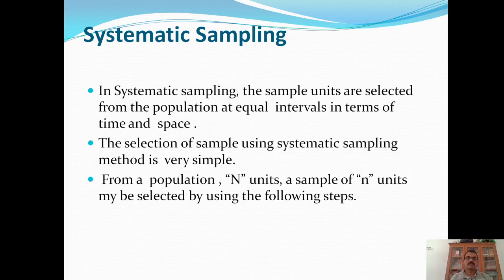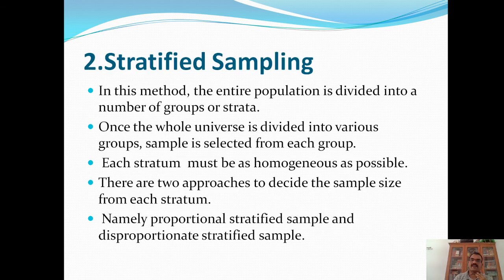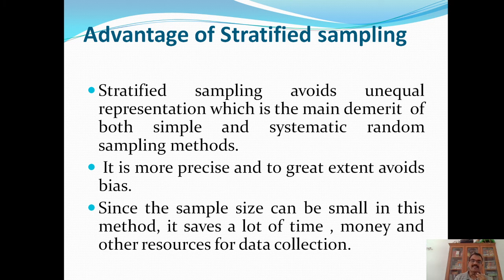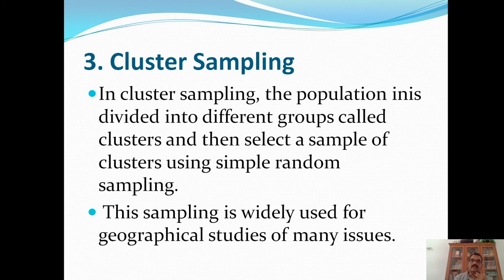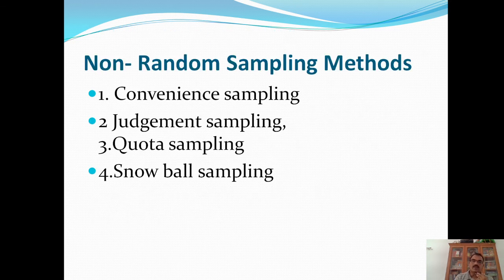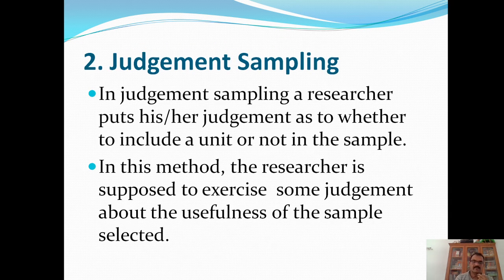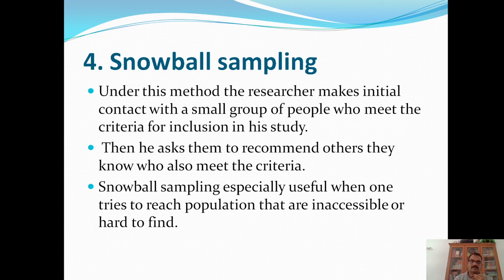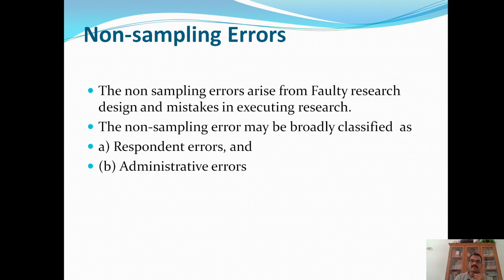Sampling Design 2